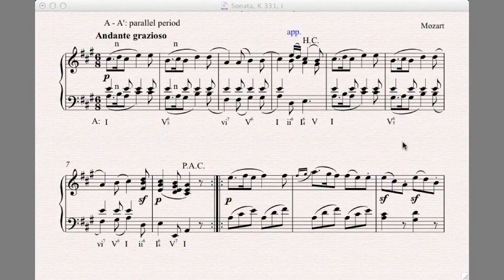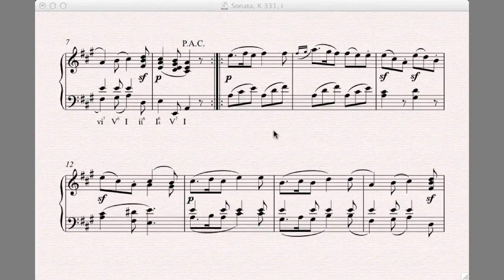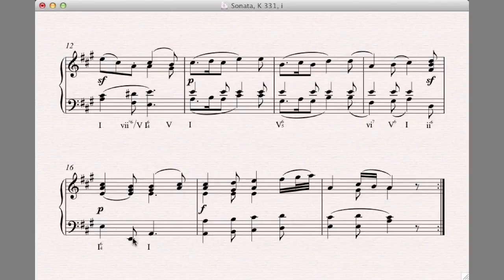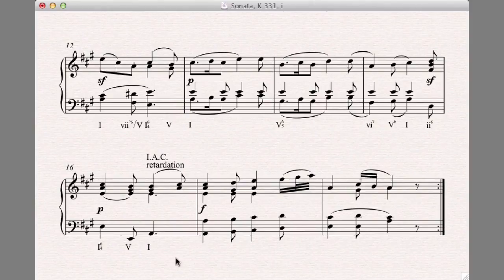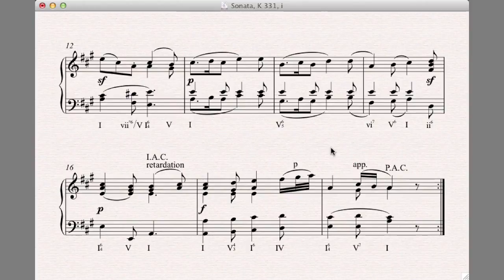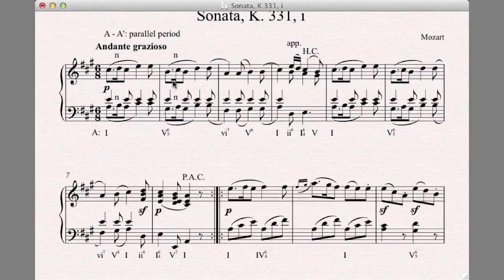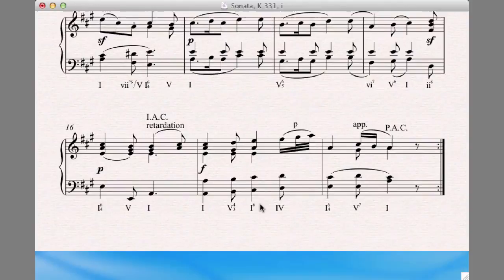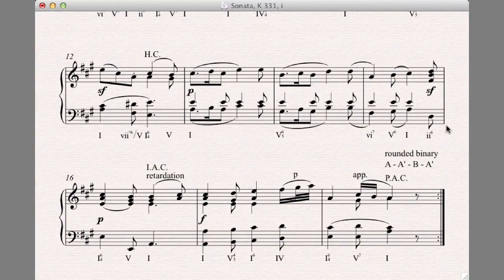6.7 Lesson 6 Part 2 – Analysis: Mozart’s K. 331